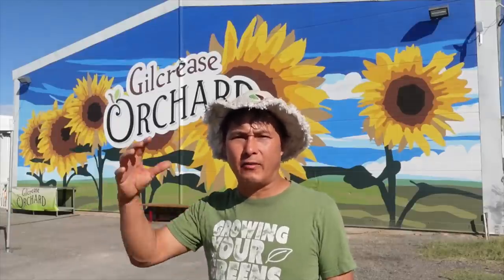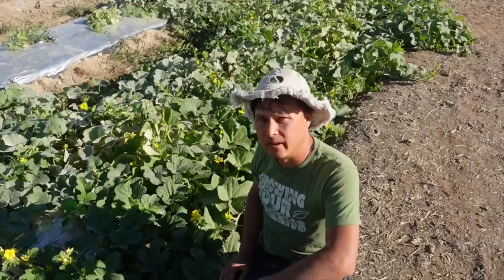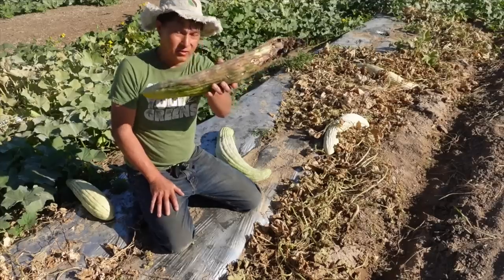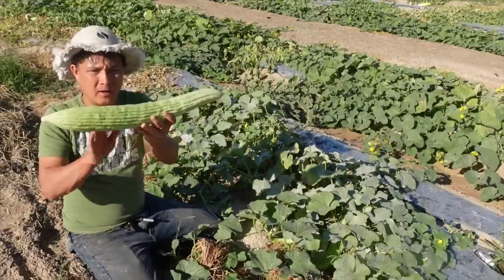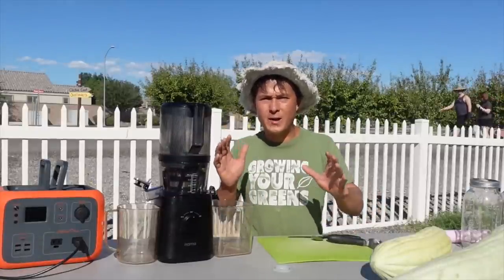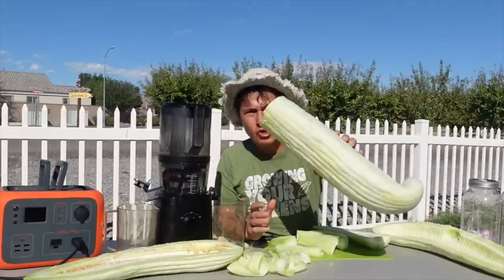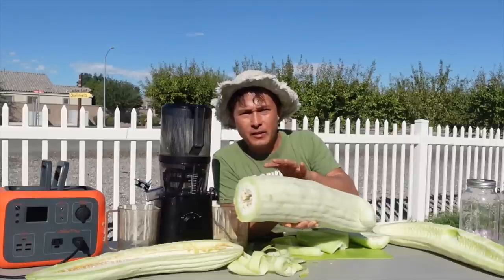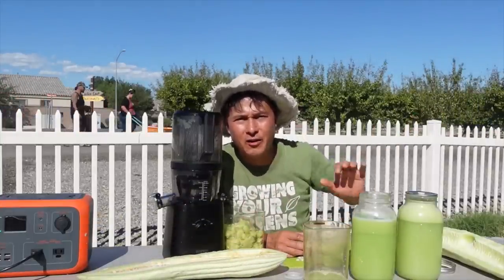How to Harvest & Eat Small, Medium and Large Armenian Cucumbers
visits Gilcrease orchard in Las Vegas, Nevada to teach you how you can eat Armenian cucumbers at any stage, small, medium, large, or even ripe as the melon they are.

In this episode, you will learn why Gilcrease Orchard in Las Vegas, Nevada grows Armenian cucumbers over the whole summer season when temperatures exceed 100 degrees for most days.

You will learn when you can harvest the Armenian cucumber and how they can be used when they are different sizes.  You will learn how to prepare and eat them and turn them into juice.

You will learn about an Amazing deal you can get on Armenian cucumbers that are grown at Gilcrease You-Pick Farm in Las Vegas when they weigh over 2 pounds.

You will discover how you can easily peel them, deseed them and eat them like traditional cucumbers when they are larger, or how you can harvest one that is ripe and getting sweet like a melon.  You will also discover the best juicer to juice them with so you can make almost a gallon of juice for under $5.

After watching this episode, you will learn about all the ways you can eat Armenian cucumbers even if they get too large.

Jump to the following parts of the Episode:
00:00 Episode Start
00:10 Gilcrease You-Pick Farm in Las Vegas
02:05 Armenian Cucumbers Grow Best in the Desert
02:50 Oversize Armenian cucumbers rot in the field
03:14 Cucumber Flowers and Cucumber Leaves are edible
04:15 Eat Small Armeaninan cucumbers just like a regular cucumber
05:29 Stripe Armenian Cucumber aka Snake Cucumber
05:34 Light Green Armenian cucumber
06:22 Large Armenian cucumbers going to waste
07:20 Buy the Big Cucumbers for a cheap price
07:50 How to tell if Large Armenian cucumbers are good
09:25 Best Place to find ripe cucumbers at Gilcrease
10:20 Mid-Size Armenian Cucumber Great for eating fresh
11:30 Larger Armenian Cucumber - How to Use
12:18 Harvesting Giant Armenian Cucumbers
14:14 Harvesting a RIPE Armenian cucumber - eat like a melon
16:27 How to eat a Ripe Armenian Cucumber (like a melon)
18:17 How to use a Giant Size Armeaninan cucumber like a standard cucumber
20:20 Cucumber match sticks - Eat cucumbers out of hand
21:05 Problems with Bottled Water
21:33 I prefer to get my hydration from Fruits & Vegetables
22:35 Save $55 on the Nama J2 Juicer and Help me out
23:33 Juicing with a Power Pack
24:30 One Gallon of Cucumber Juice for less than $5
25:50 What Armenian cucumber juice tastes like
26:50 How long can you store the fresh juice?

Referenced/Related Episodes:
Easiest & Hardest Vegetables to Grow in How visiting a local farm can improve your vegetable garden

A visit to a commercial farm in las vegas to see what is growing in the summer